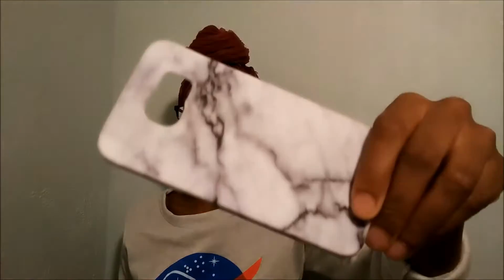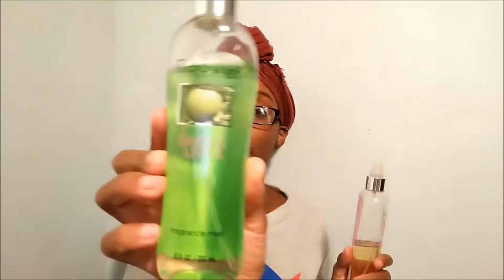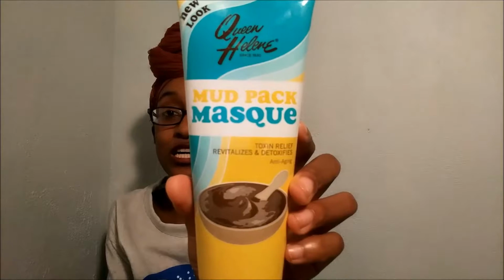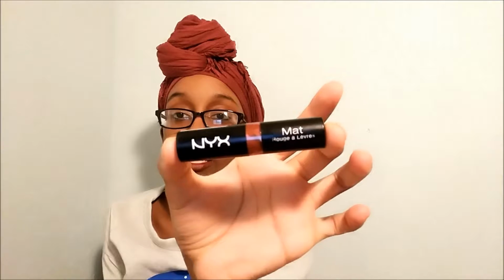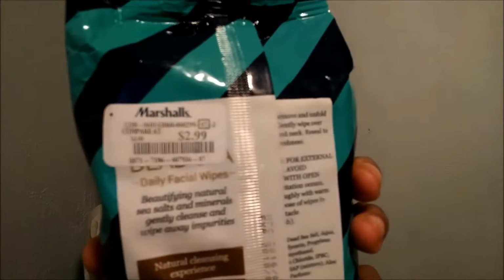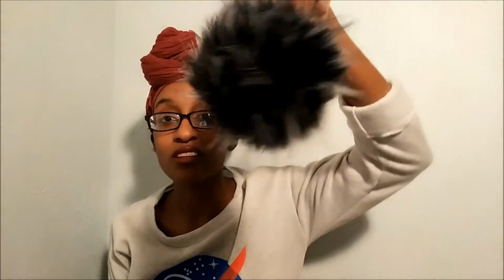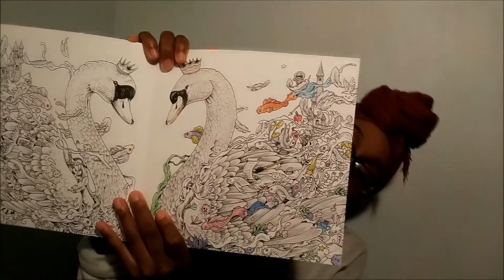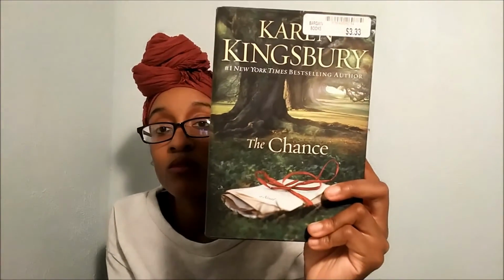JULY FAVORITES 2016 | @Toyreale H. Moy T.v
Hey Everybody ! Here you will see my July favorites!!! Things i like to do, and also you will see me just being me LoL!

OTHER VIDEOS ! CHECK THEM OUT

(get ready with me comfy look)

SONGS?

What So Not - High You Are (Branchez Remix)- You Tube

Camera?
Nikon coolpix L840

Editor

22 YEARS OLD
HOUSTON, TX
NEW MOMMY
MARRIED
FAITH, FAMILY, LIFE GOALS, DREAMS
BE HAPPY WITH YOUR LIFE NO MATTER WHAT.